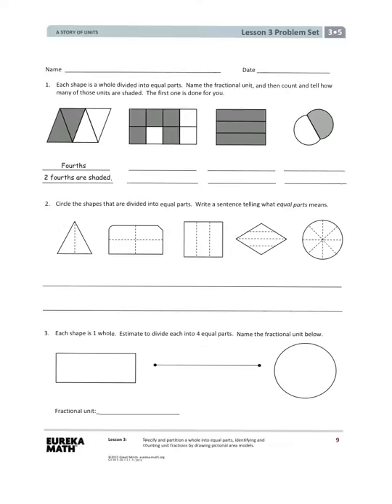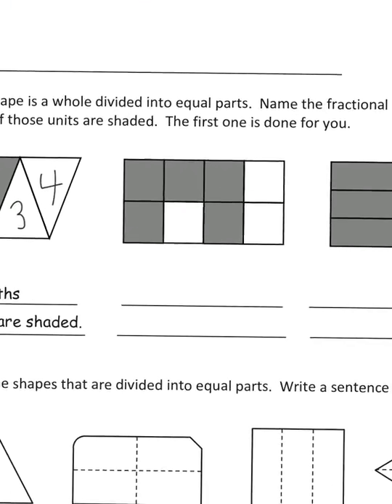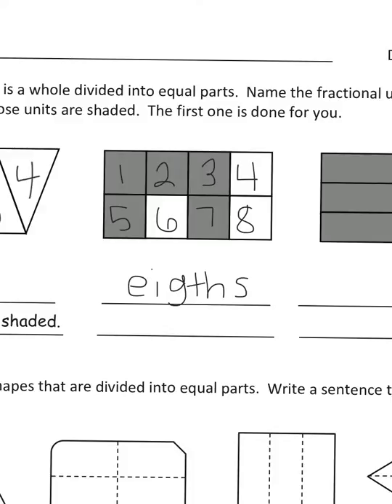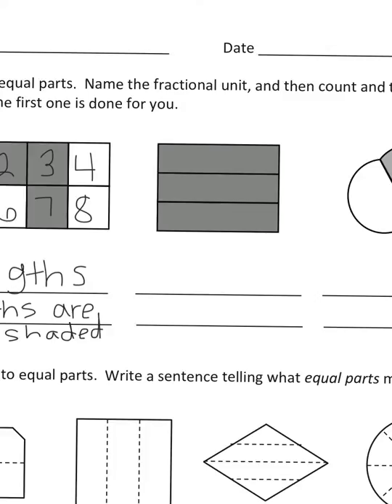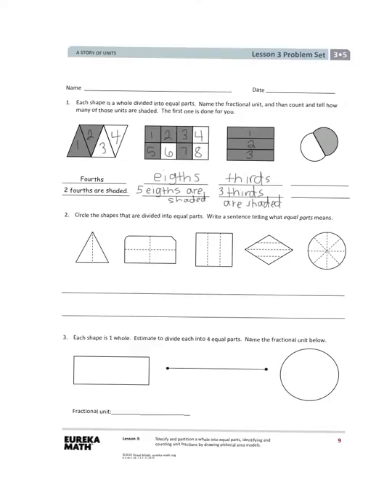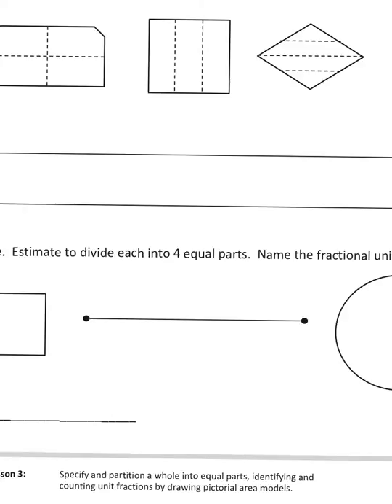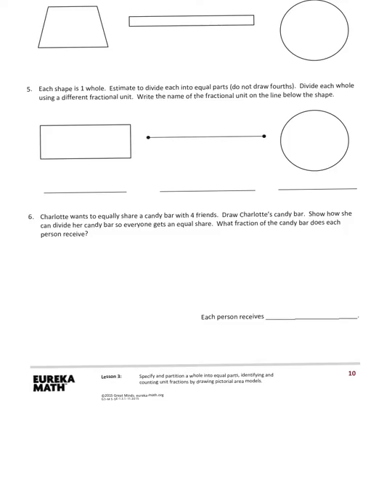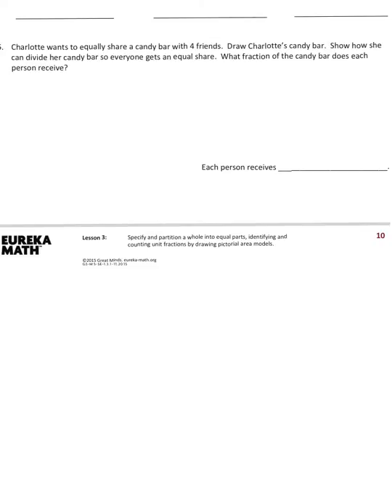5.3 Problem Set